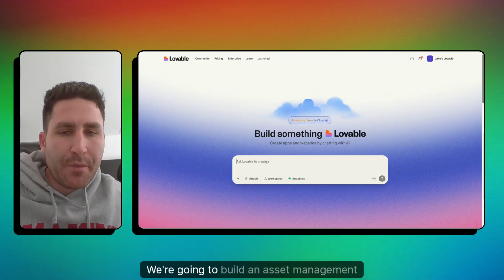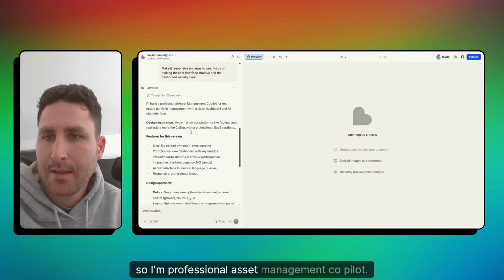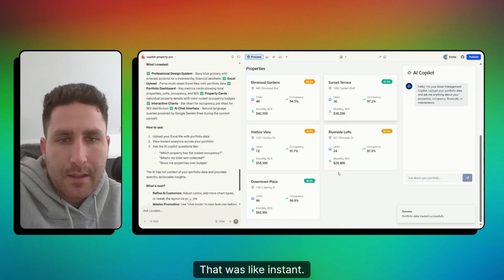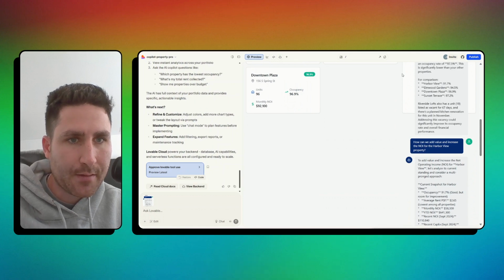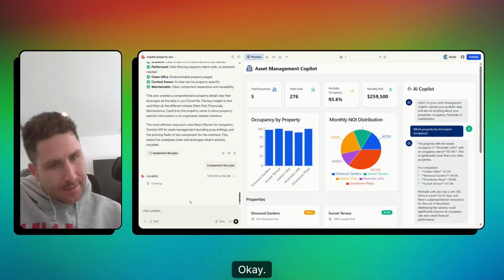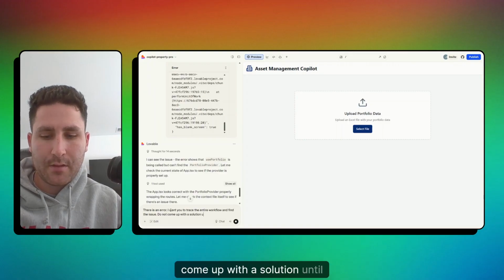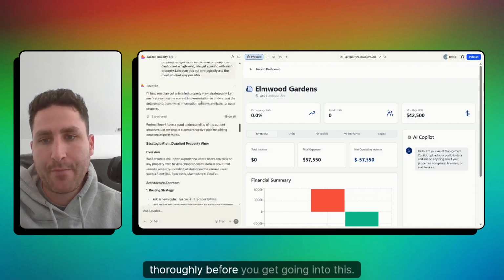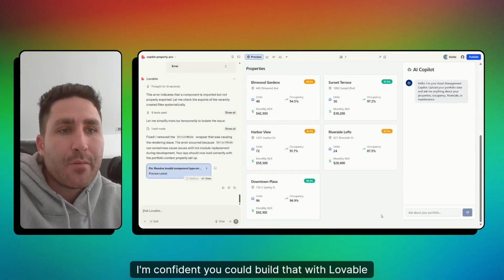I Built a $50K Asset Management Tool in 10 Minutes (No Code Required)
Join the leading platform for Commercial Real Estate professionals who want to implement AI in their business Come join the largest AI education community for Commercial Real Estate on Skool I built an AI powered asset management copilot in minutes using Lovable.dev - no coding required.

This tool lets you:

→ Upload Excel files with portfolio data
→ View metrics across multiple properties
→ Ask questions and get instant insights
→ Get AI-powered recommendations to improve NOI

Perfect for commercial real estate operators managing multiple properties without enterprise software budgets.

🔗 Join the AI for CRE Collective: aiforcrecollective.com